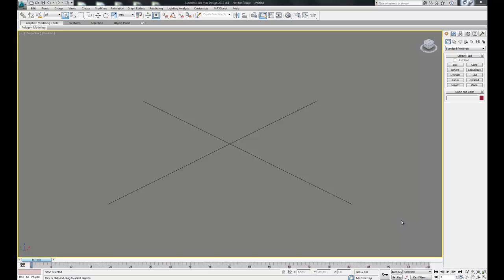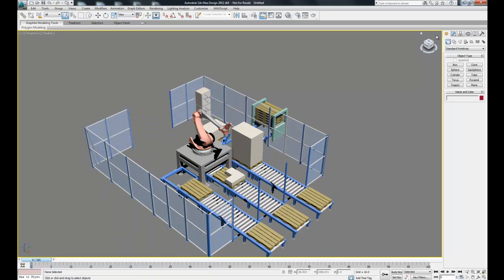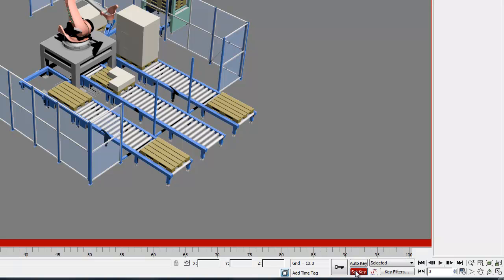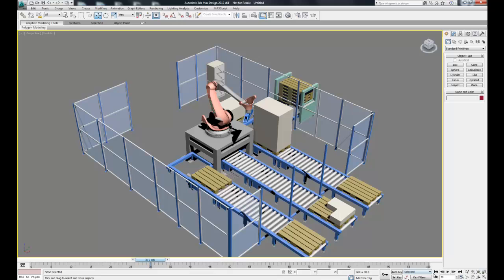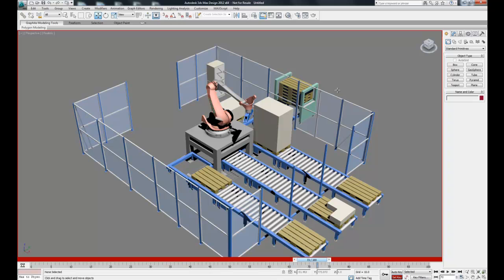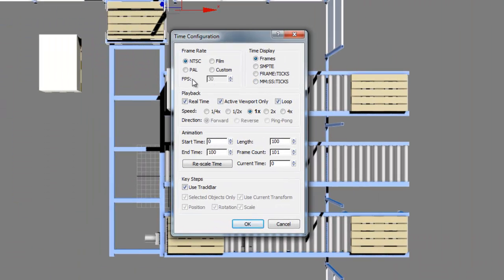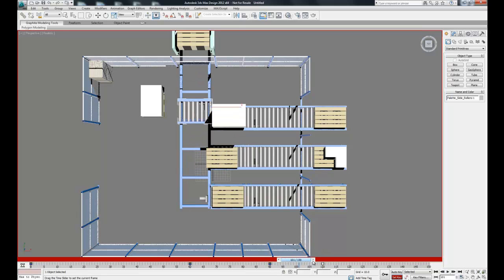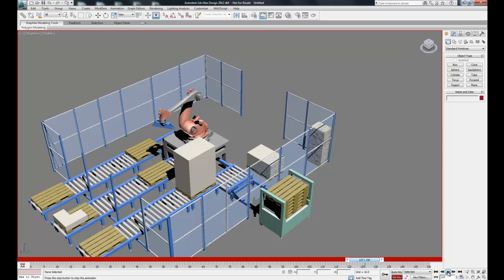4 - Sliding Palettes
In this video, we start building the animation on our factory workcell by animating the boxes and palettes sliding on the conveyors.

To get all of the files you need to complete this series, follow this link:

 Open the folder labeled "3ds Max workflow tutorial - Read Me" for information on getting everything set up.